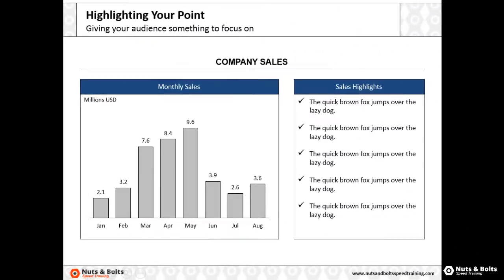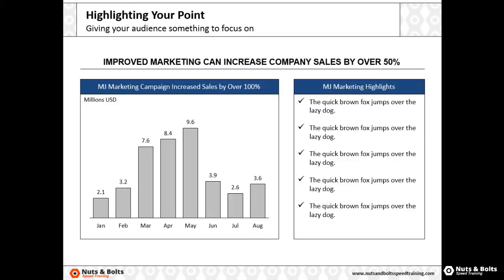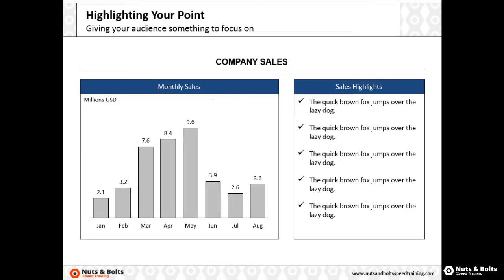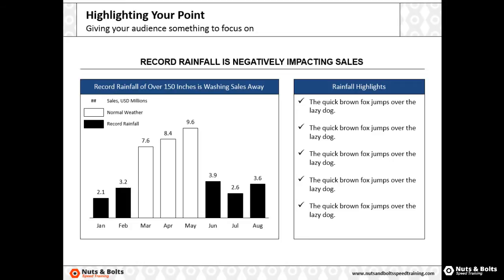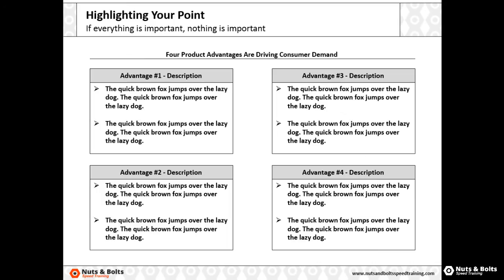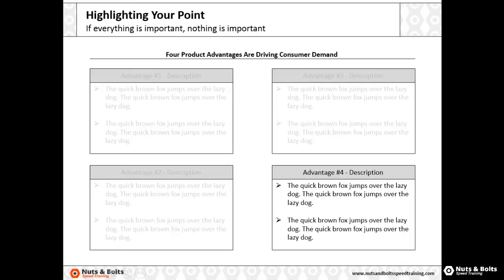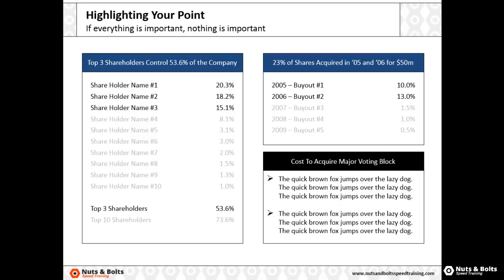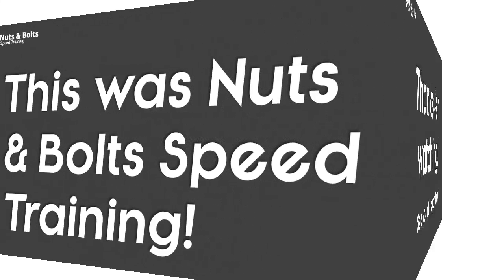Highlight Your PowerPoint Slides Visually (Or Be Forgotten)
See why highlighting your point visually in PowerPoint is important for both you and your audience (otherwise you might be forgotten).

Professional PowerPoint Presentation Tutorial Description:
In this Microsoft PowerPoint Tutorial, you'll learn the importance of highlighting your point visually, which is the baseline of a Professional PowerPoint presentation.

Nothing is more frustrating than a PowerPoint slide that doesn't show you exactly "what" you are supposed to focus on. And this is particularly true for content heavy, professional PowerPoint presentations, like those used in client pitches, proposals, research reports, investment memorandums, etc., as these types of documents are often printed and reviewed, not presented. As such, expressing your point visually within these types of documents is of the utmost importance if you want your audience to correctly interpret your results, research or proposal.

In this PowerPoint tutorial for Professional PowerPoint presentations, you'll learn a number of tips and tricks to highlight your data visually.

You can apply these professional tricks to your existing slides to highlight your point visually in two steps:

Step #1: specify exactly what your point is in your titles, so that there is no confusion or miscommunication

Step #2: highlight your data points visually within your layout

Doing so will minimize the chance that your audience is unclear of what you are trying to show them in your professional PowerPoint presentation. Your audience might disagree with your point or conclusion, but at least they will be able to quickly evaluate what you are trying to show them and be ready to discuss it.

Your time is valuable, so don't let unfocused PowerPoint presentations be a bottle neck in your busy workday.